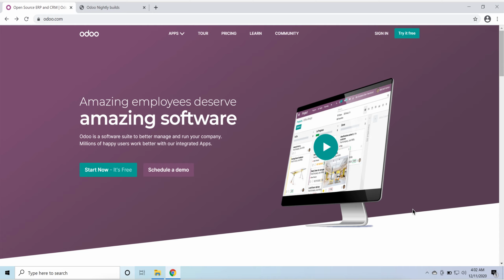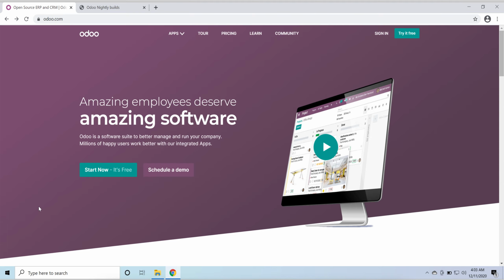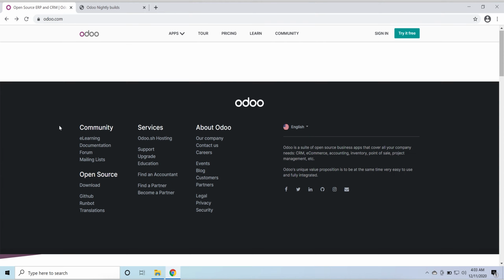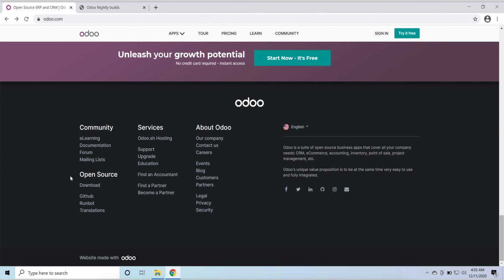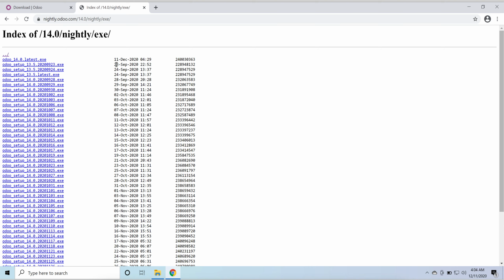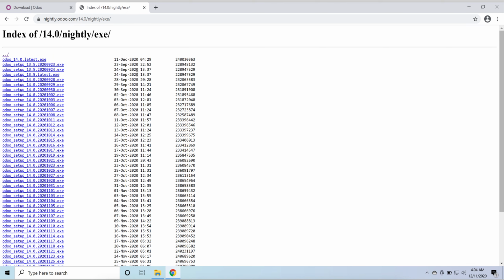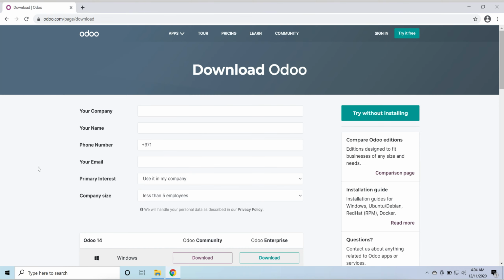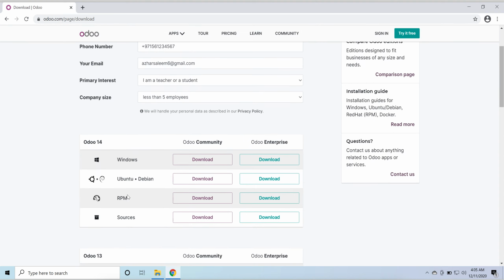odoo 14 intro and download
in this video tutorial a intro and download of odoo 14.